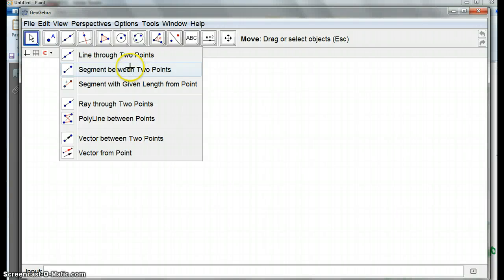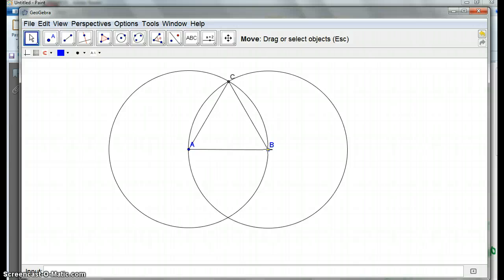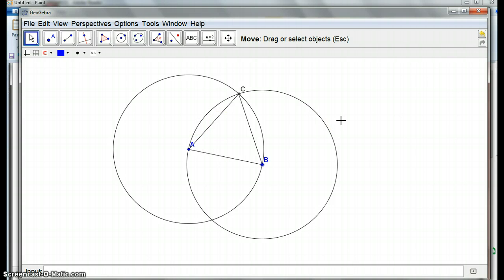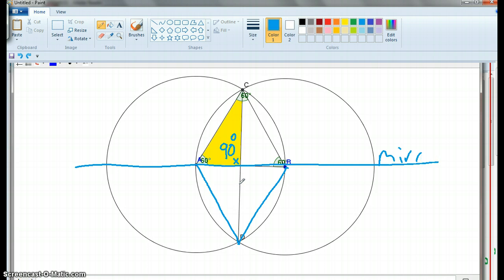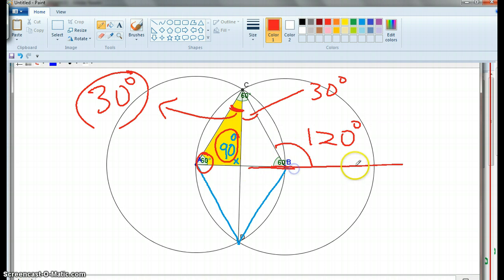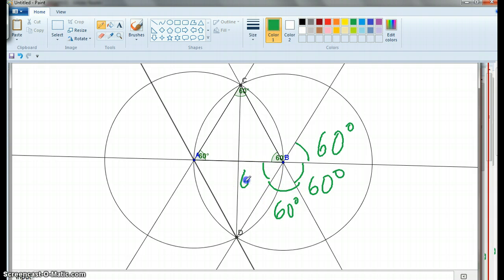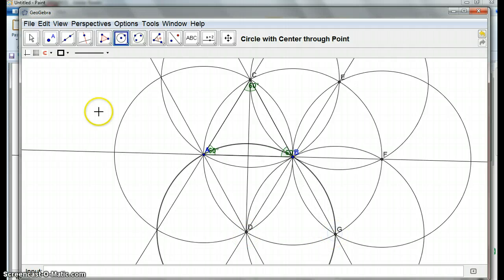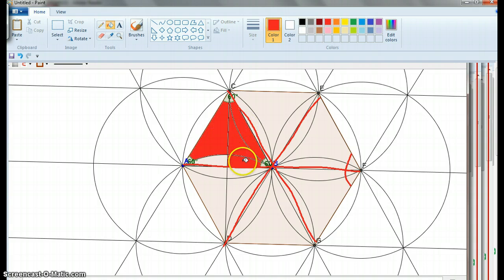10mat Circles Hexagons Tessellation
Building up an image